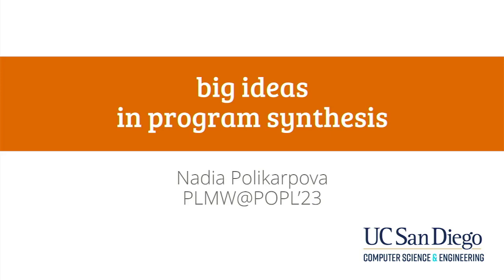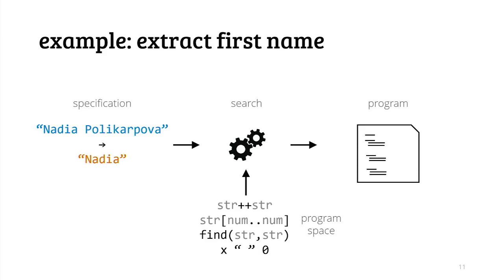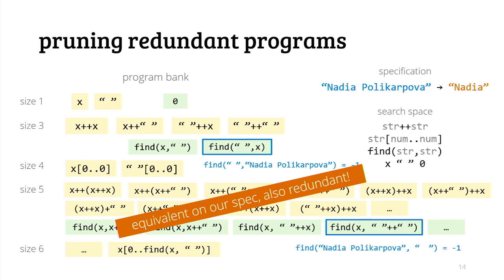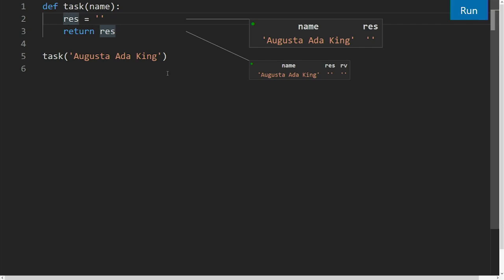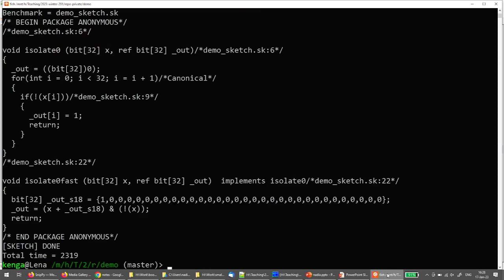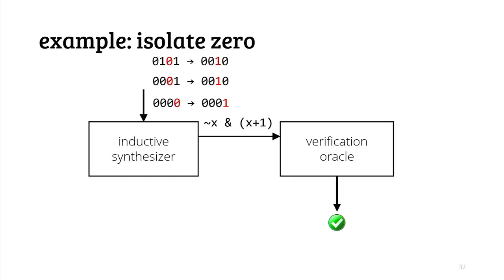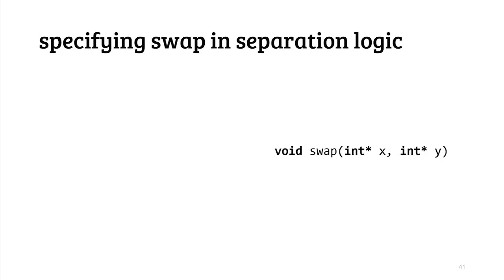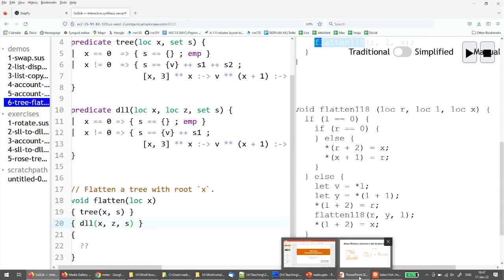[PLMW @ POPL'23] Big Ideas in Program Synthesis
Nadia Polikarpova

Program Synthesis is an area of Programming Languages concerned with automatically generating programs from high-level and possibly incomplete descriptions, such as input-output examples, logical formulas, and even natural language. Program Synthesis today is a very diverse and vibrant research area, and the goal of this talk is to give you a taste of this diversity by introducing a handful of Big Ideas, which shaped the area and influenced my own research.